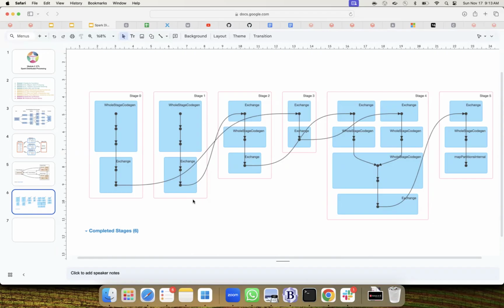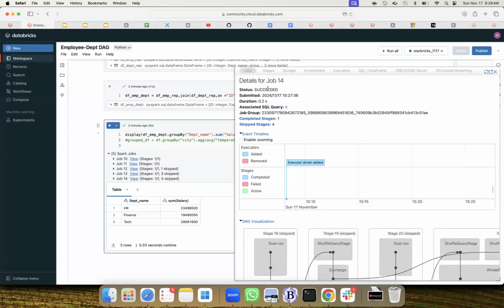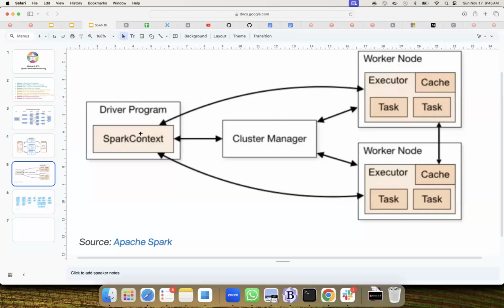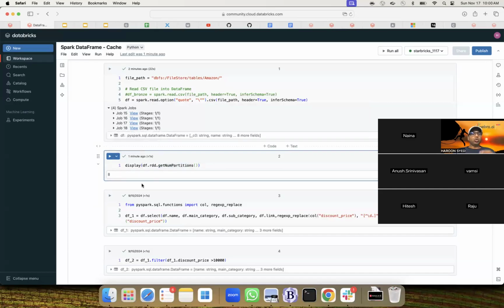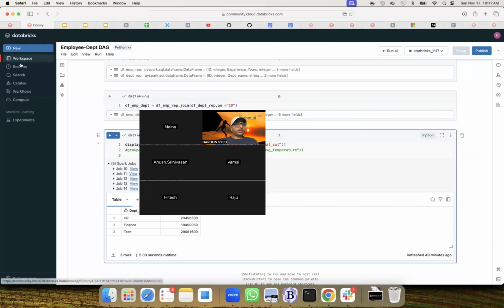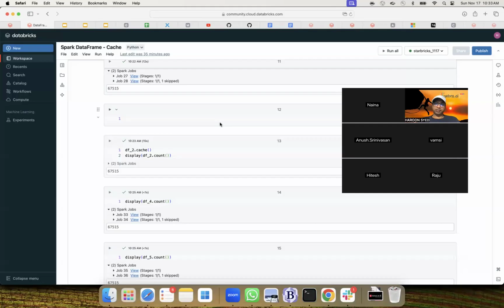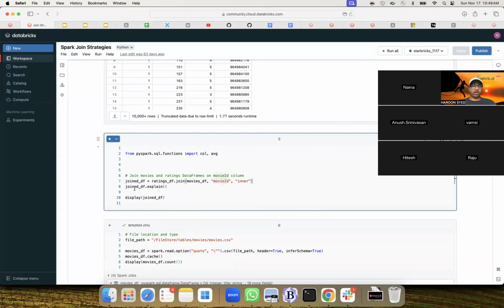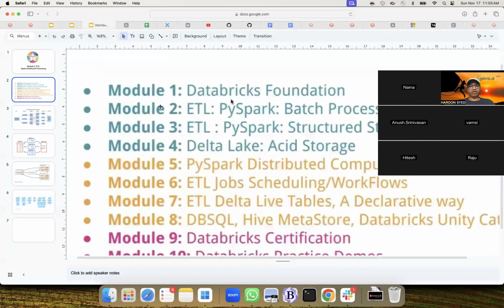Spark Internals Cache and Join Strategies